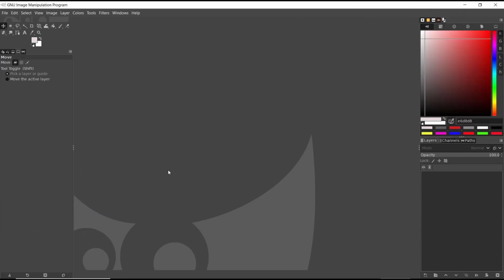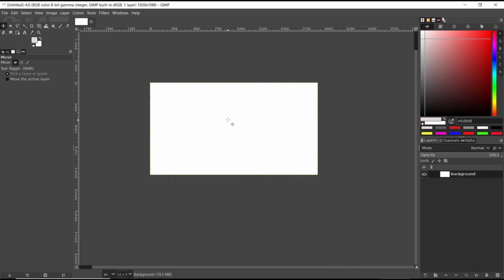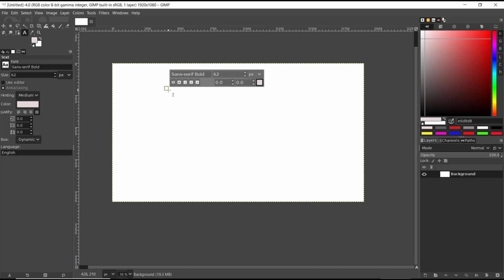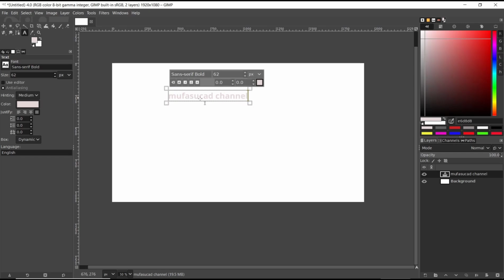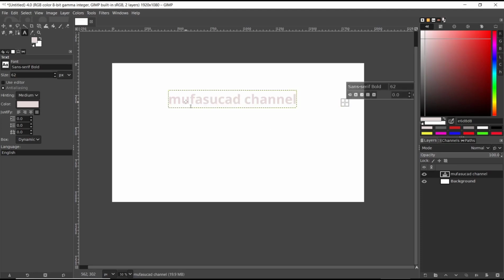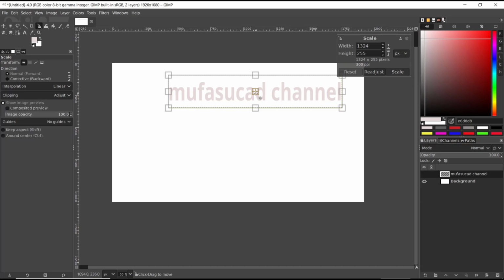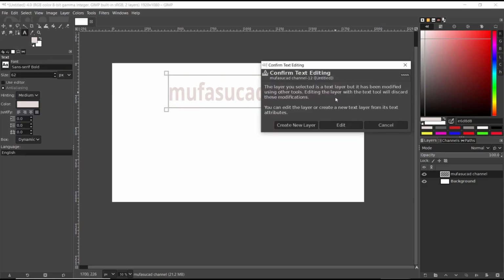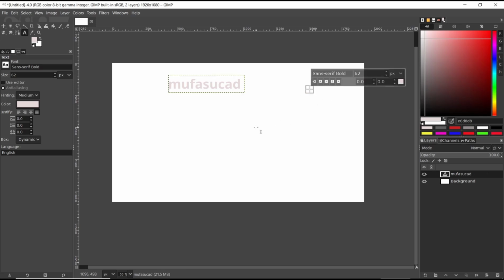Gimp How To Write Text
Learn how to write text in Gimp, a popular free and open-source image editing software. This tutorial provides step-by-step instructions and tips for creating and customizing text in Gimp.